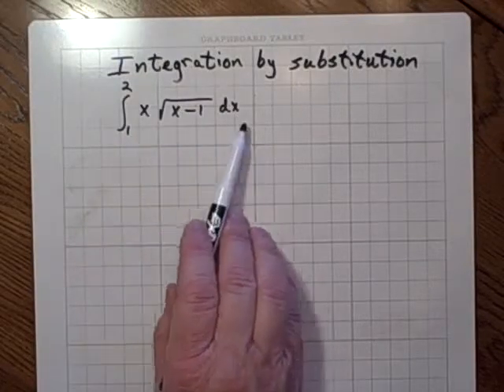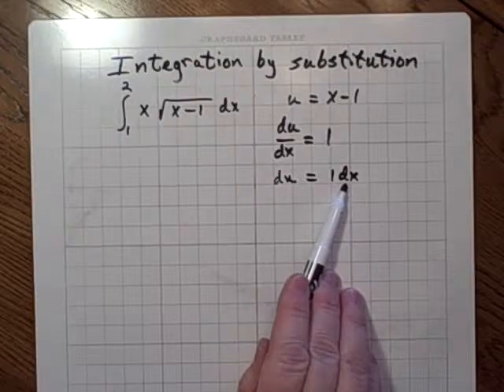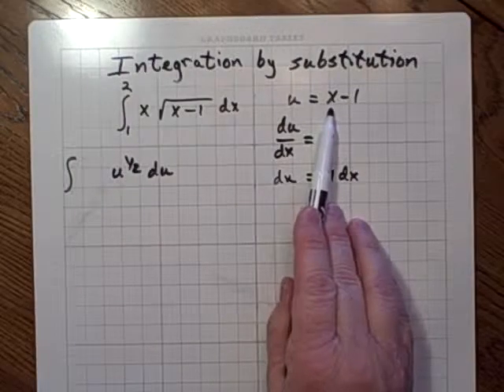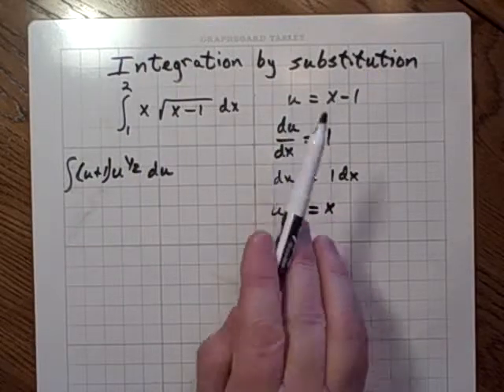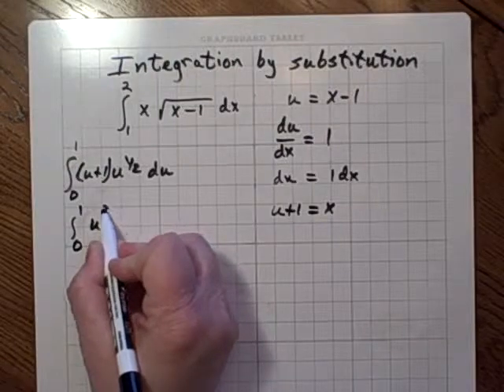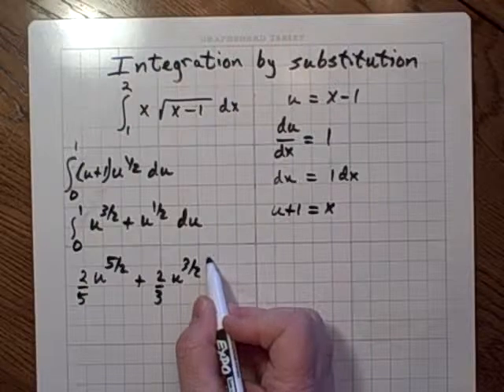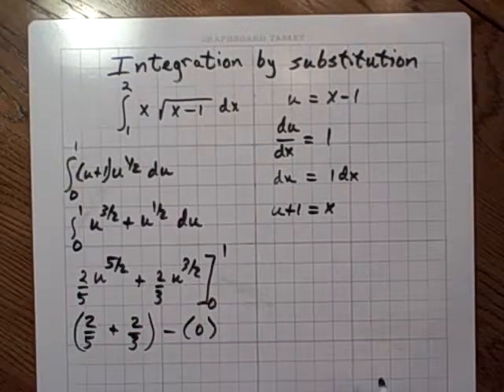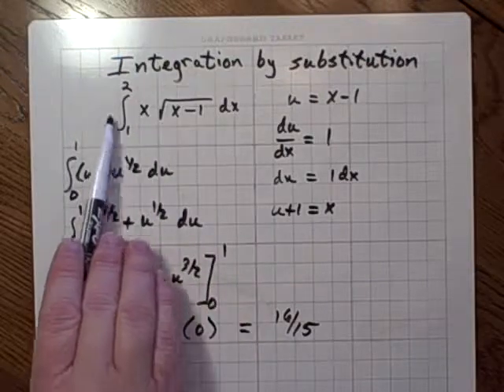Integration by substitution 4